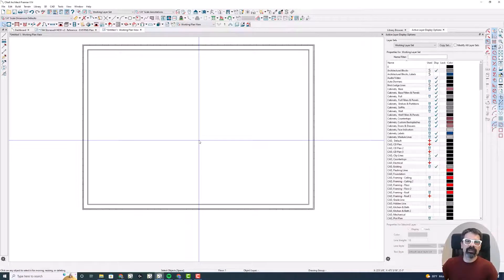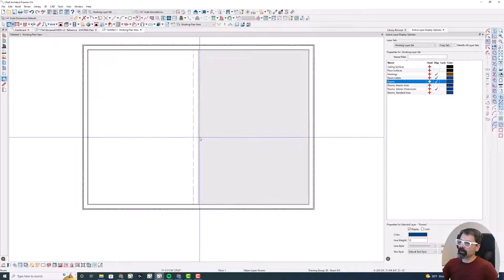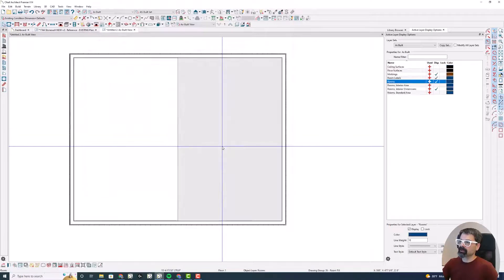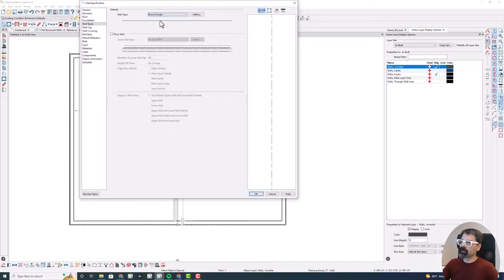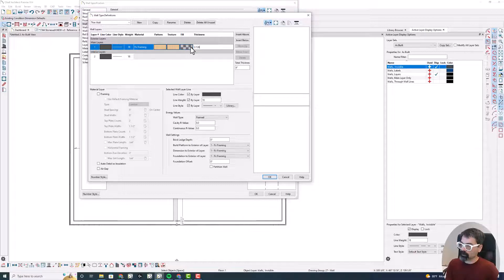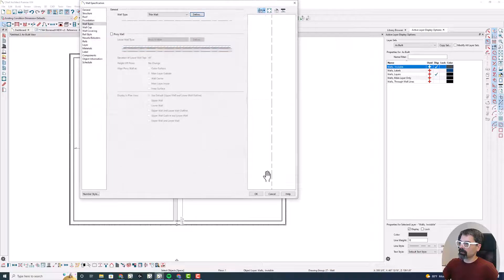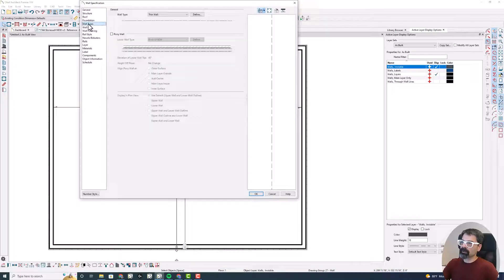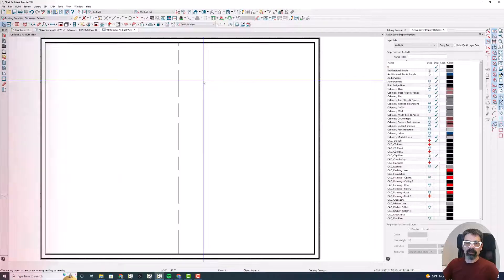Single Line Invisible Wall? | Chief Architect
Ever get frustrated that you can't get an invisible wall to show as a single line? Especially if the adjacent rooms have different floor or ceiling heights? Chief automatically makes that invisible wall into an interior 4 1/2" wall. Here's one way you CAN do it.